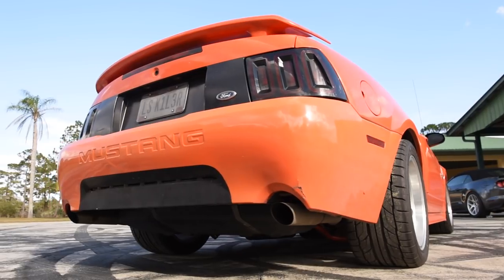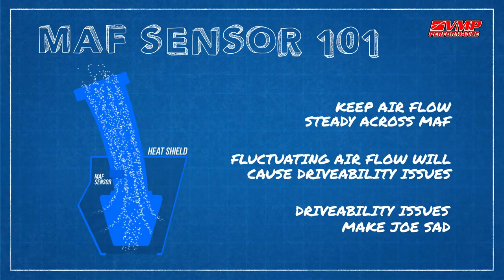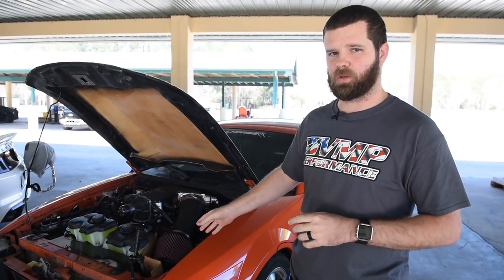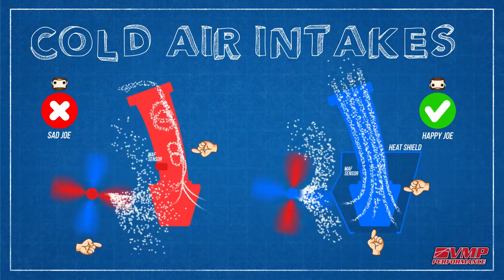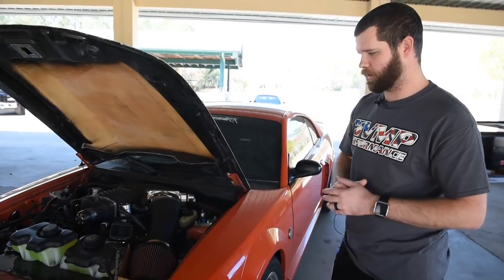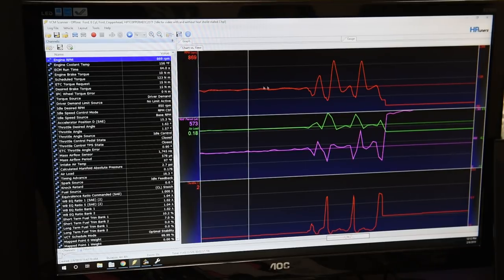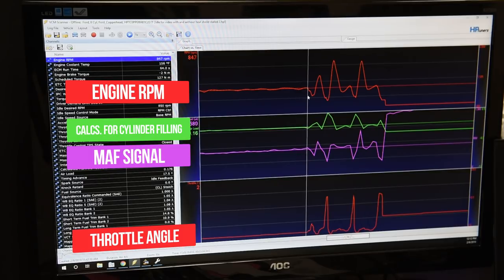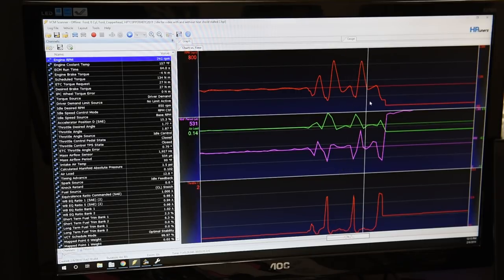The Importance of a Stable MAF Signal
Is your Ford Mustang experiencing a rough or surging idle? It could be an unstable MAF signal caused by turbulent airflow.

Watch as VMP's lead calibrator, Joe Goodnough, explains how air-wash over the MAF can lead to drive-ability issues on late model Mustangs or Coyote swapped vehicles.

If you think this could be affecting your vehicle, please contact VMP's support team at: or . Our staff can help you diagnose and resolve the issue.

VMP's 2019 Schedule of Events:

✪ 3/23 - 3/24 | Ponies in the Smokies | Sevierville, TN | *Dyno tuning and part installation available*
✪ 4/13 | Cleetus and Cars | Bradenton, FL
✪ 5/2 - 5/4 | 12th Annual Shelbyfest | Jefferson City, MO | *Dyno tuning and part installation available*
✪ 5/31 - 6/2 | Carlisle Ford Nationals | Carlisle, PA | *Dyno tuning and part installation available*
✪ 6/15 | American Muscle Car Show | Mohnton, PA | *Dyno tuning and part installation available*
✪ 9/6 - 9/7 | Mustang Week | Myrtle Beach, SC
✪ 9/26 - 9/29 | NMRA World Finals | Bowling Green, KY
✪ 11/14 - 11/17 | Mod Motor Nationals | Valdosta, GA | Part installation and tune updates available
✪ 11/23 | Cleetus and Cars | Bradenton, FL
✪ 12/12 - 12/14 | PRI | Indianapolis, IN